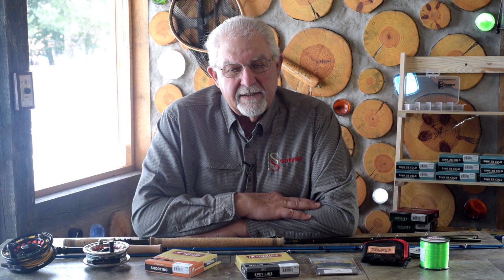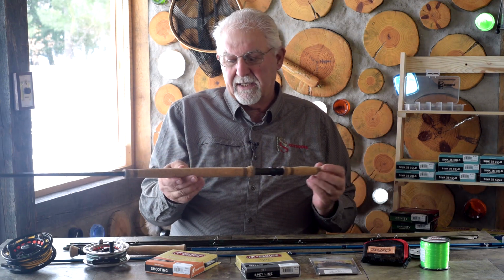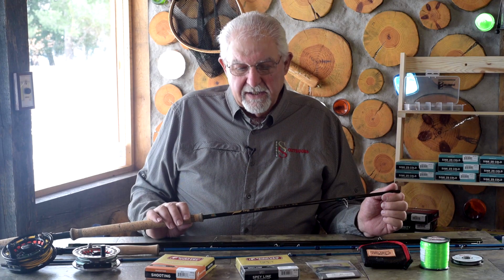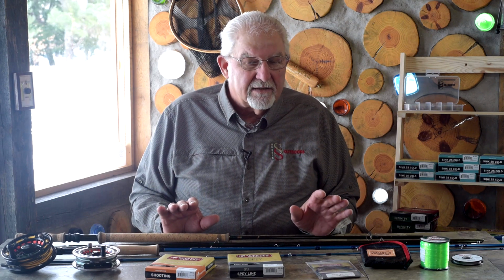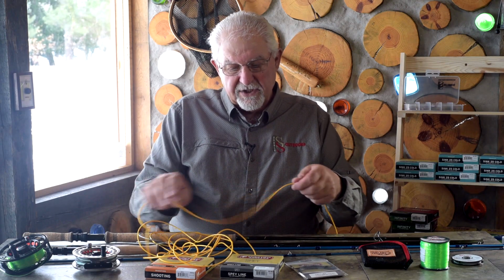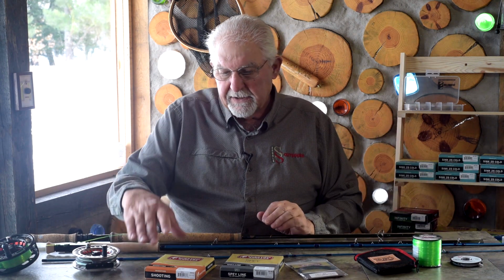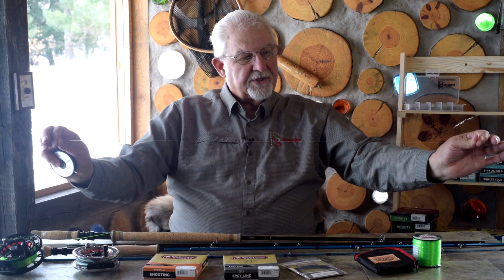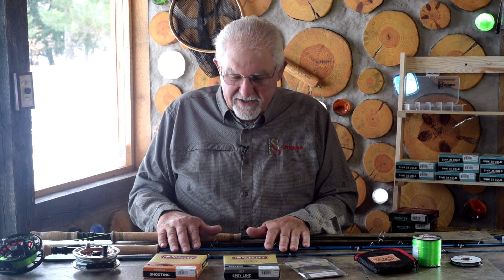Episode 38 - Rigging for Spey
Ray describes the basics of rigging a spey rod for Great Lakes fishing.